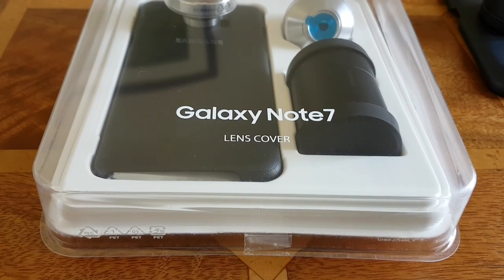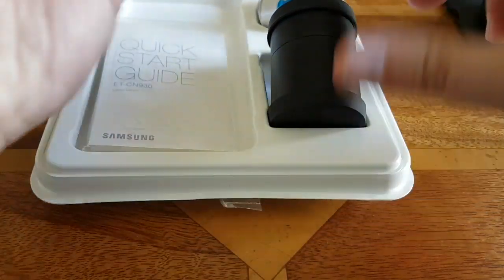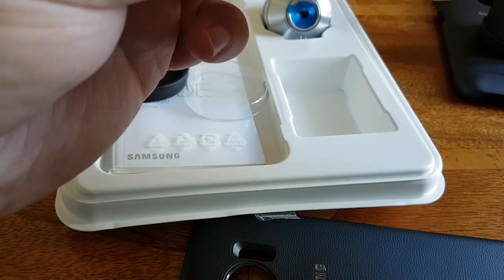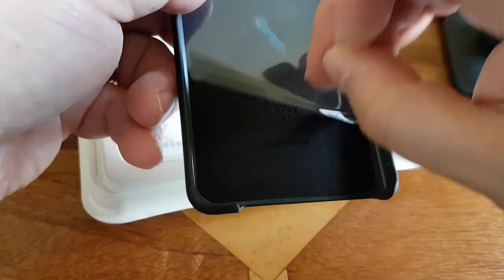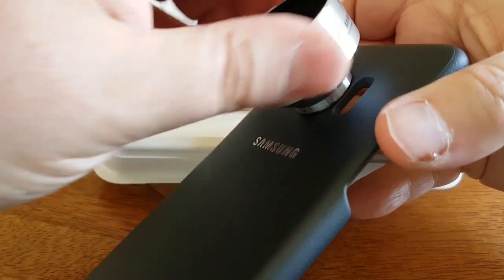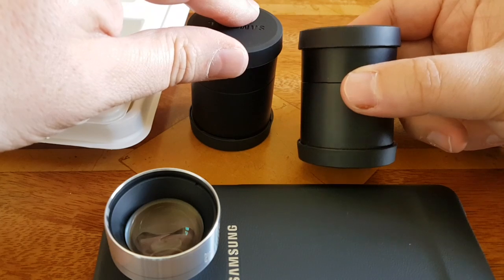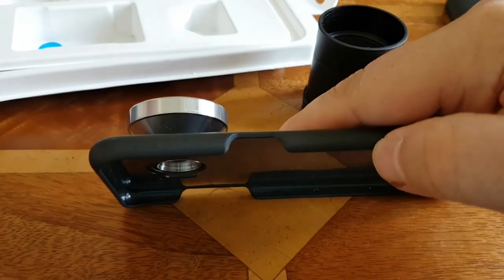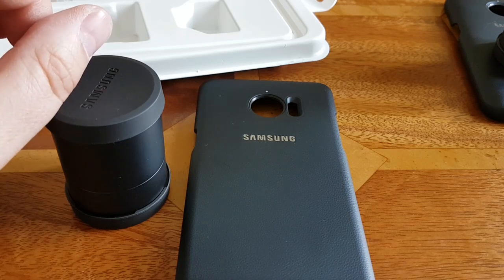Lens Cover for Samsung Note 7 Review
Full review of the Lens Cover for Samsung Galaxy Note 7. Unboxing and comparison versus S7 Lens Cover. The initial framing at the beginning was a little close. Do check out the link below as I have tons more footage for these lenses , from video, photos and more.

More posts and photos samples and other info with over 90 camera samples

Note 7 Accessories on Amazon